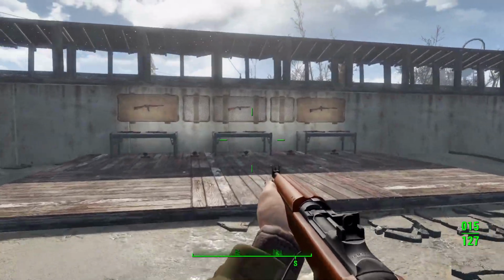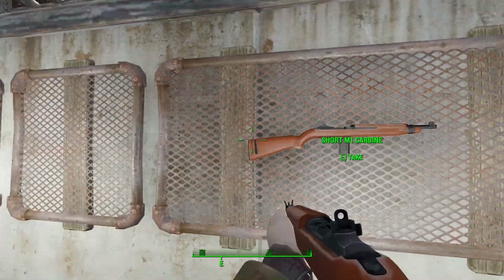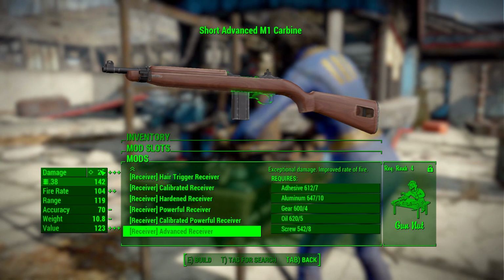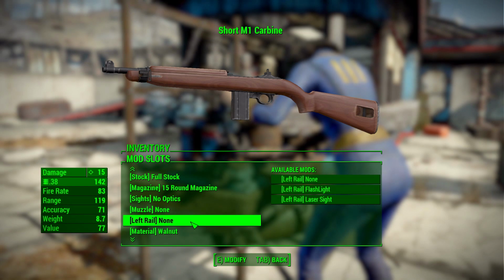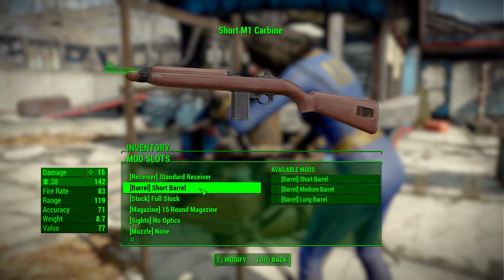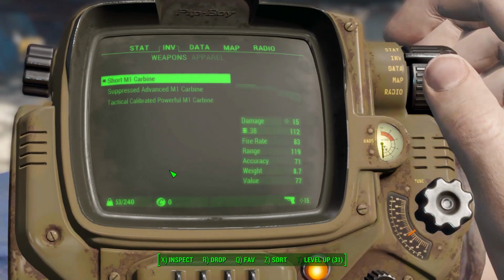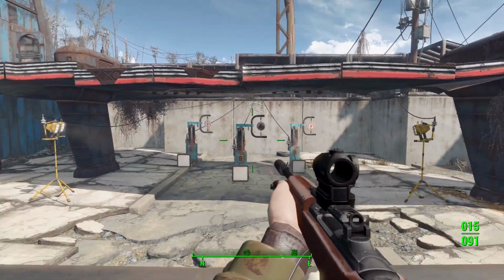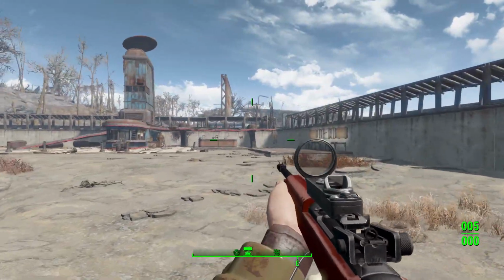Fallout 4 Mods - AnotherOne M1 Carbine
In this episode I give you a quick look at the AnotherOne M1 Carbine mod which adds into the game an M1 Carbine.